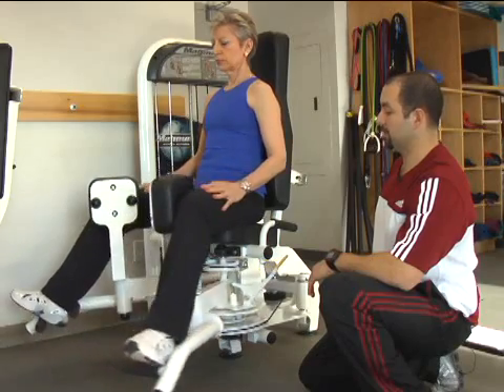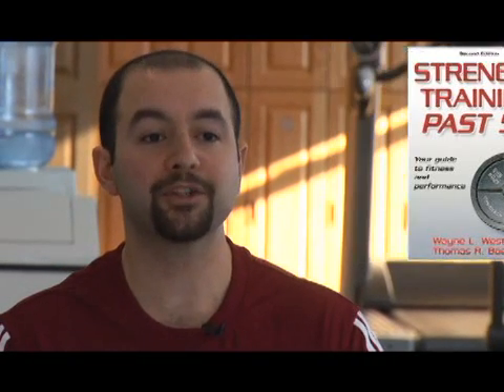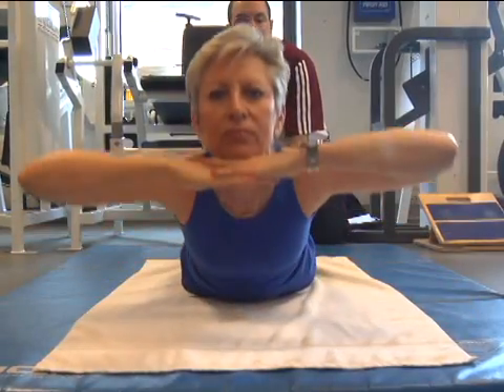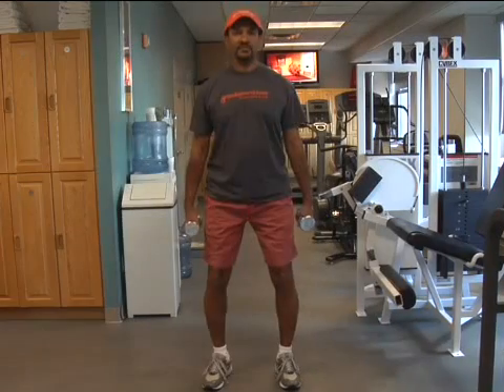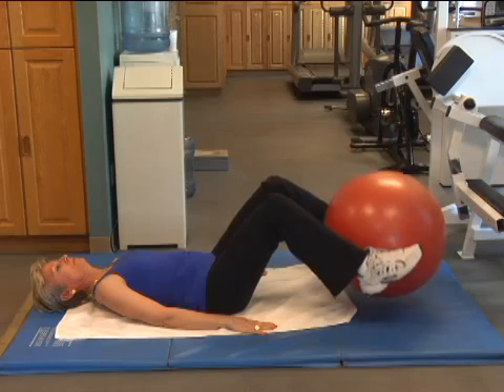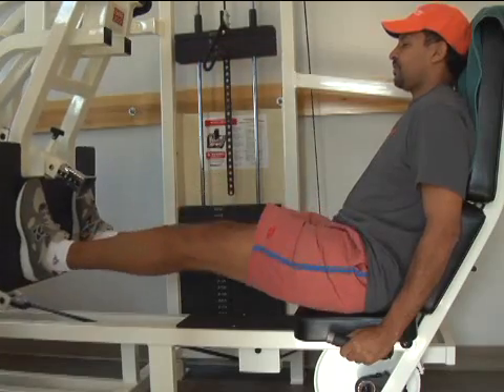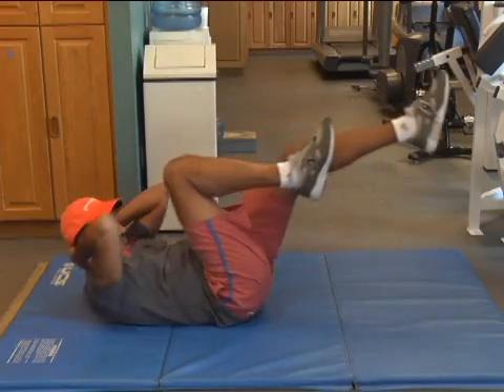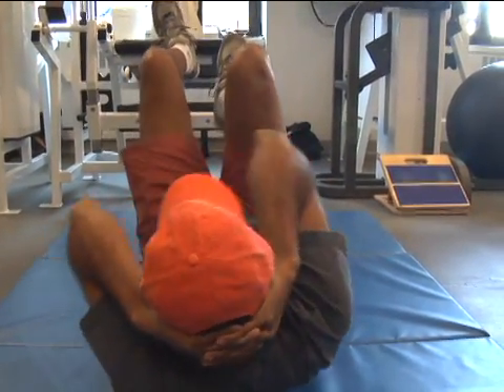Granparent Workout: Introduction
Let's face it: While they score points for being cute and cuddly, babies are a ton of work! Becoming the pitch-in grandparent who's the apple of every new parent's eye requires prep. No sweat. This fitness plan, aptly divided into three trimesters, was designed by fitness guru Wayne Westcott, Ph.D., author of Strength Training Past 50 (Human Kinetics Publishers, 2007) to get even the most out-of-shape expectant grandparent's tush in gear. As your grandbaby's growing in the womb, you'll build the strength and stamina needed to keep up with that whirlwind on the way!